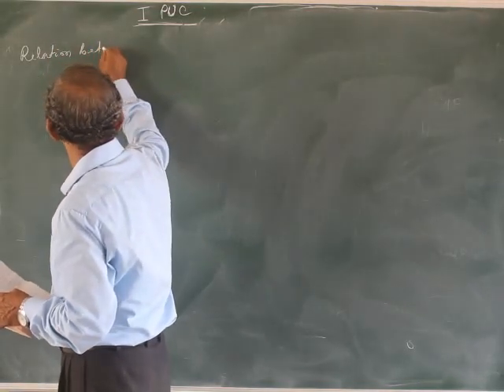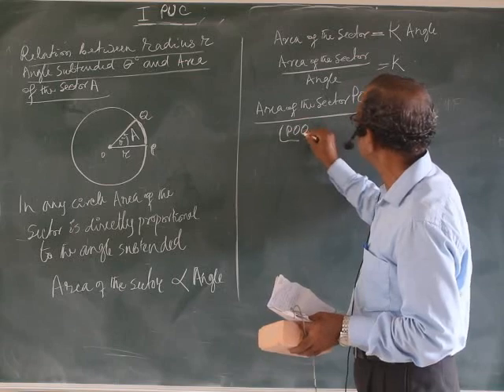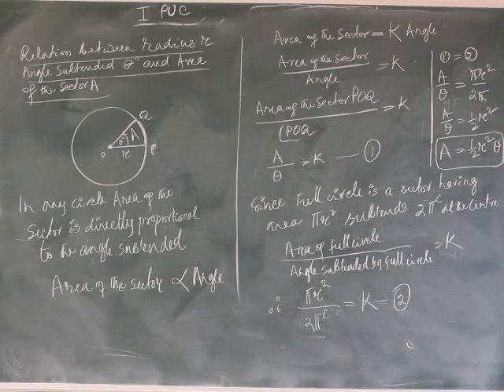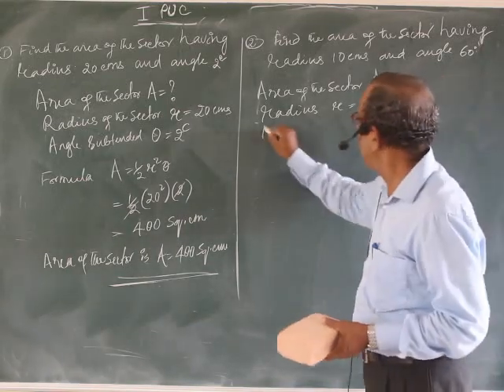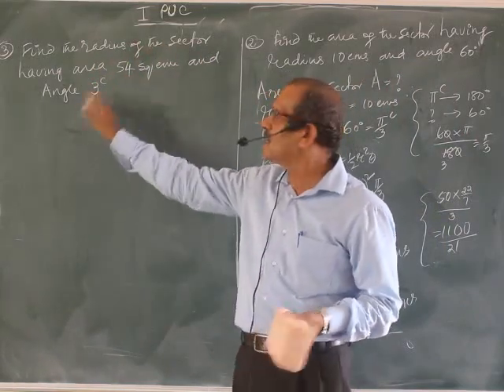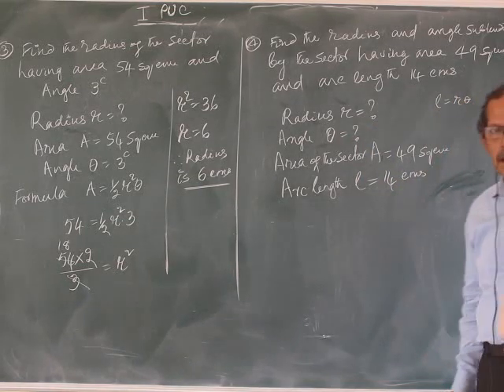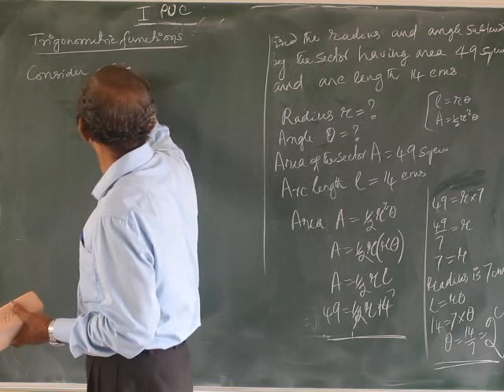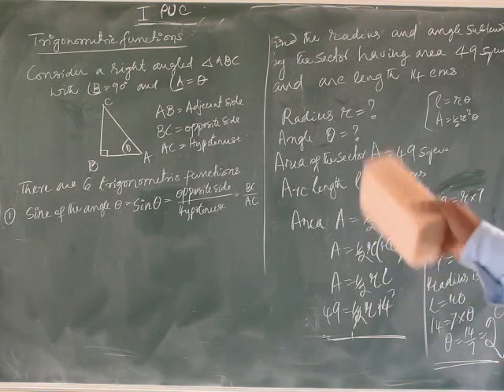Mathematics I year | Chapter 3 | Trigonometry | Part 6